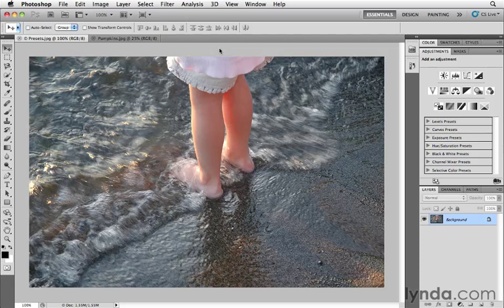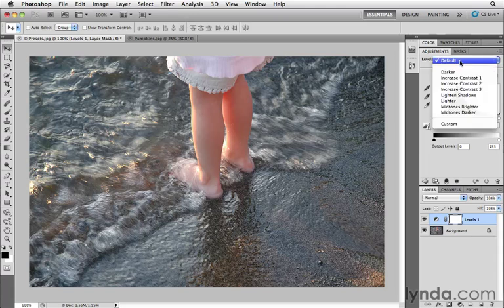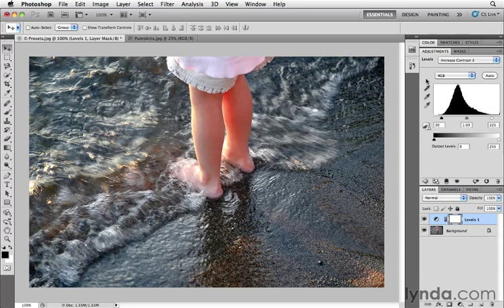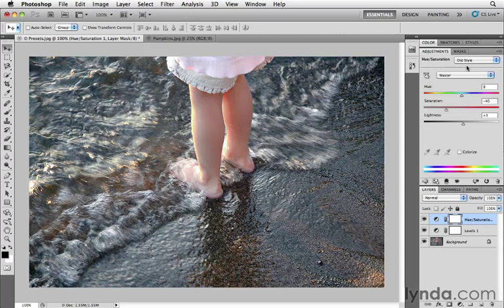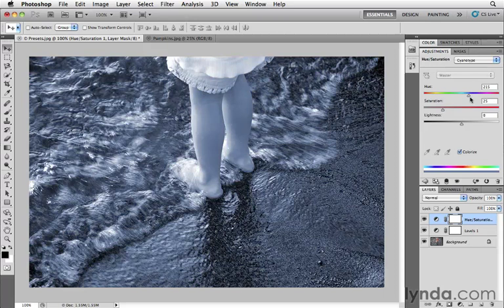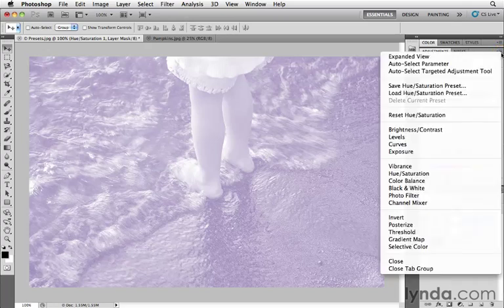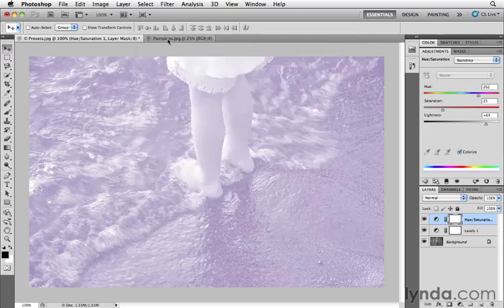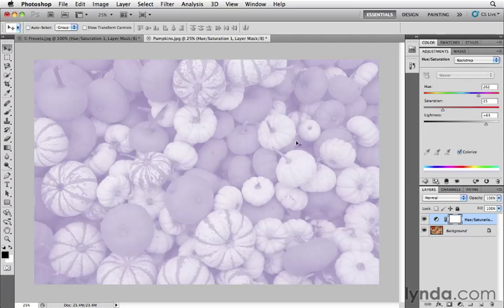1302 Starting with a preset